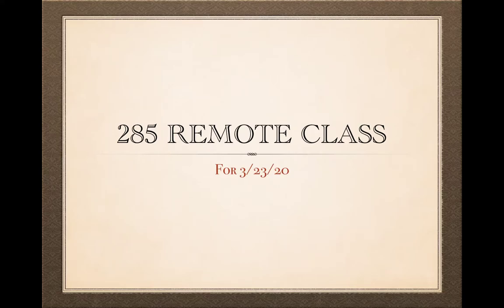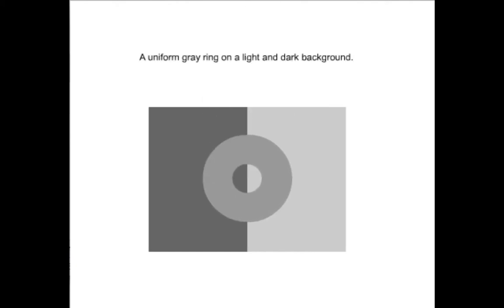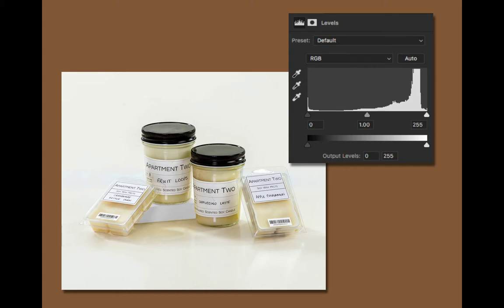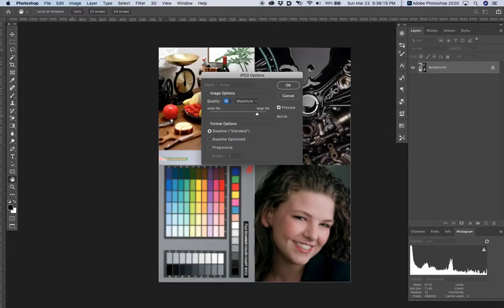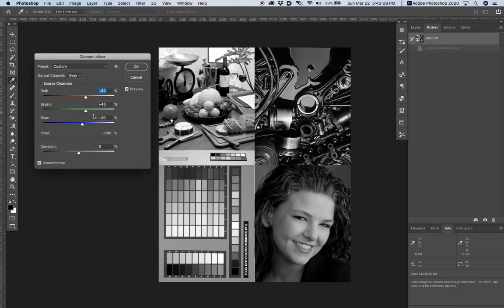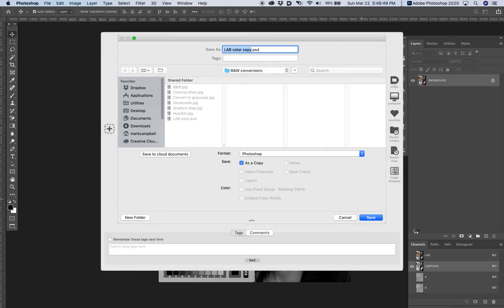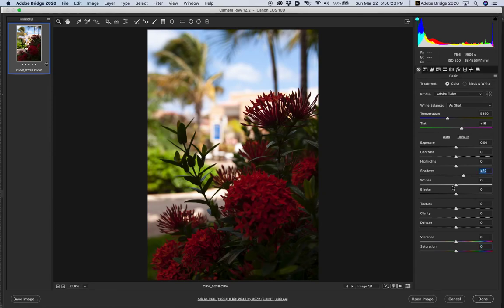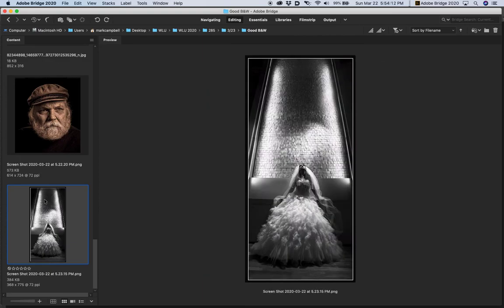Histograms and Black and White